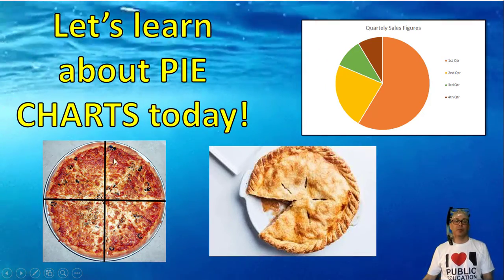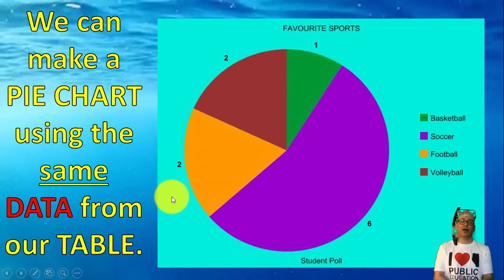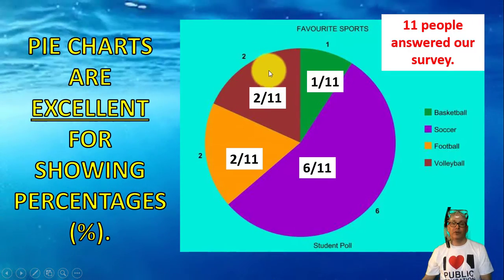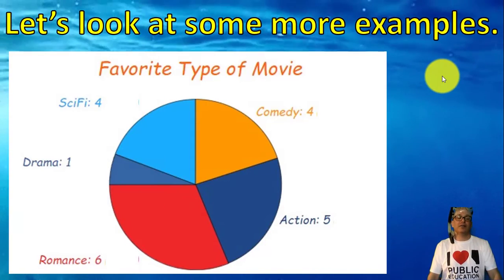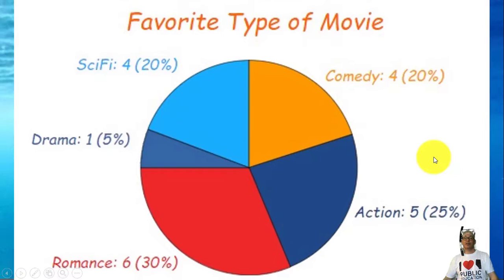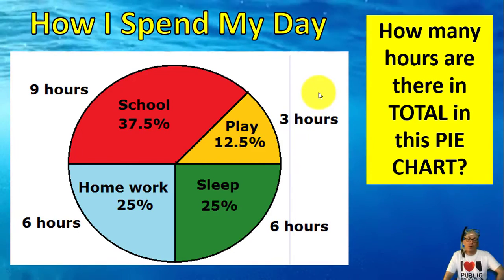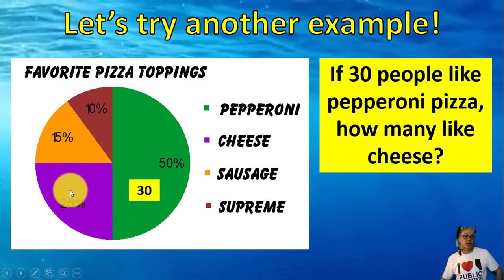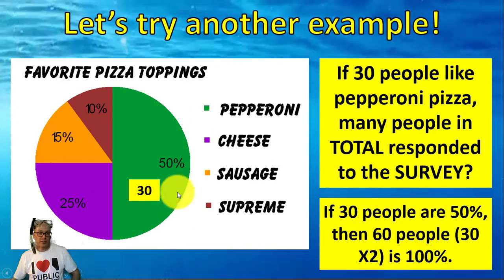Reading Tables, Charts, Graphs, and Data 3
This video is designed for high school LEAD students (ELL/ESL new Canadians and refugees with significant gaps in their education). This lesson introduces students to PIE CHARTS.